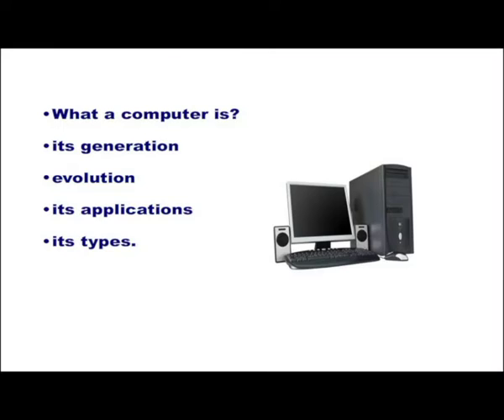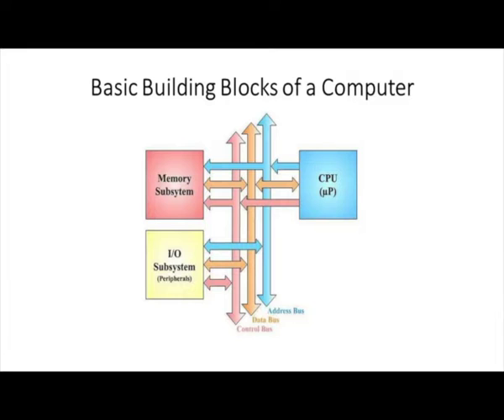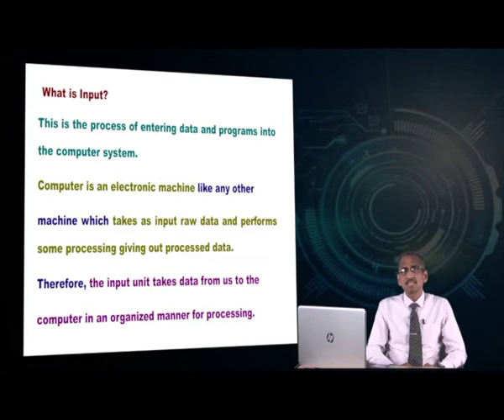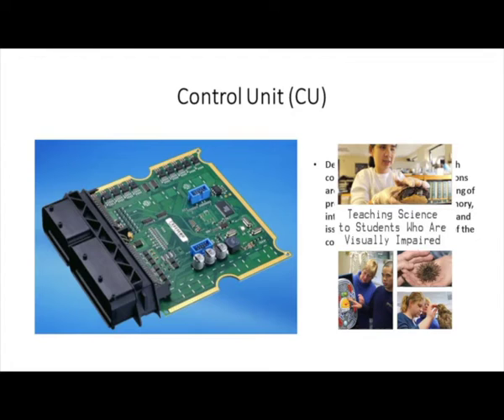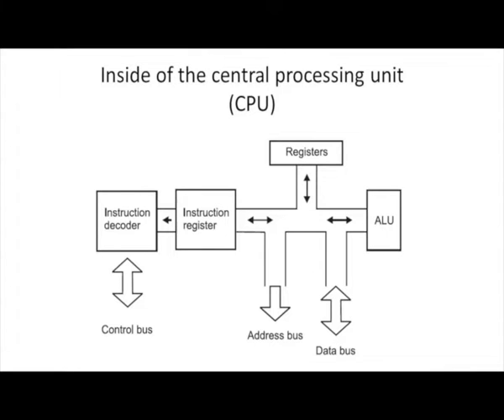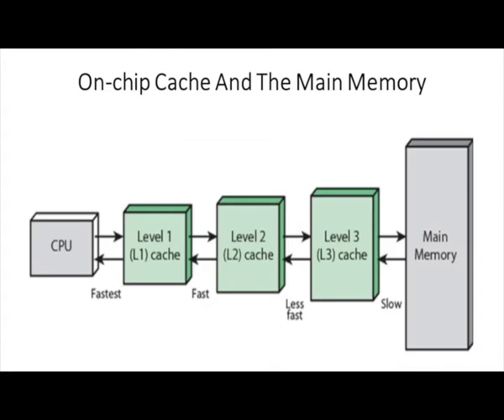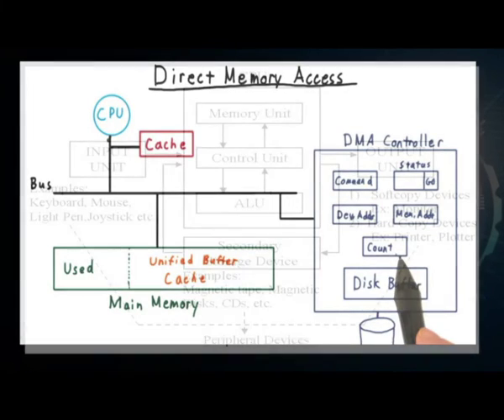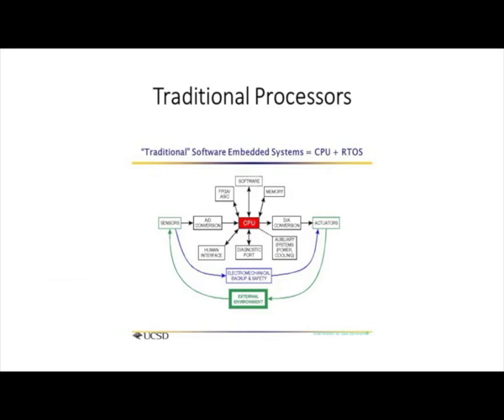Units of a computer, CPU, ALU